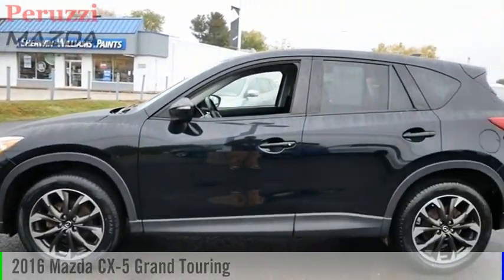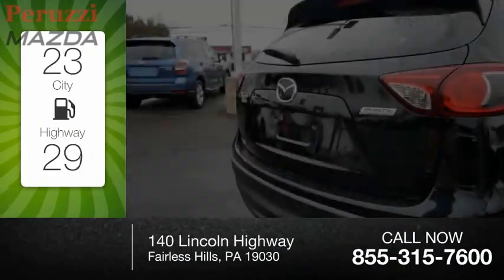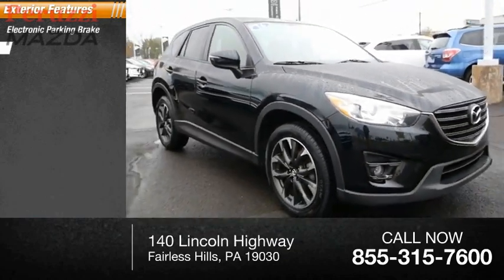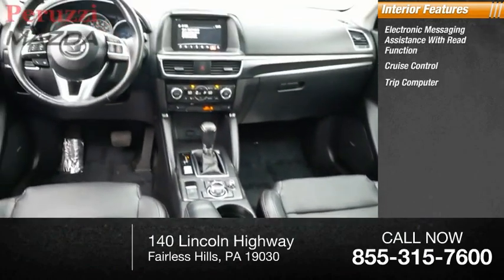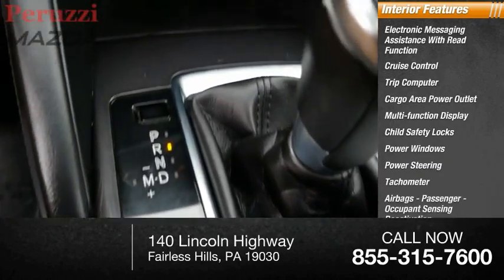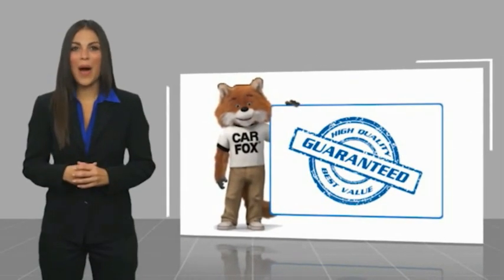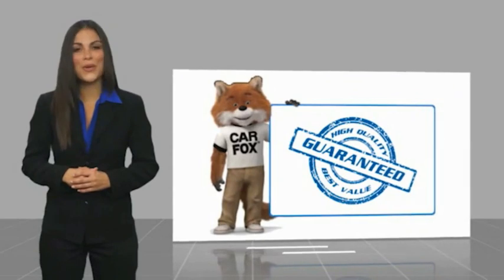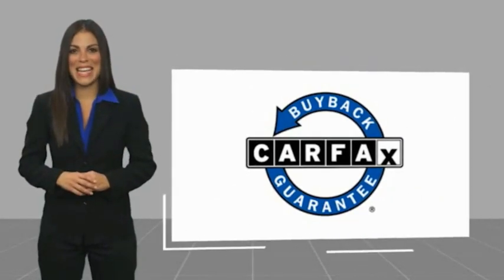2016 Mazda CX-5 Fairless Hills PA 2397P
2016 Mazda CX-5 Grand Touring

Peruzzi Mazda
140 Lincoln Highway